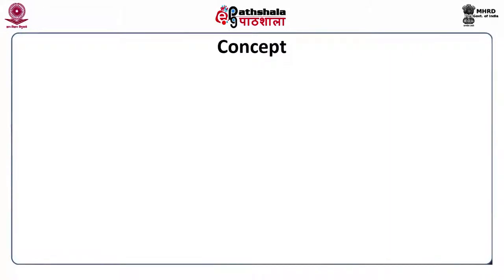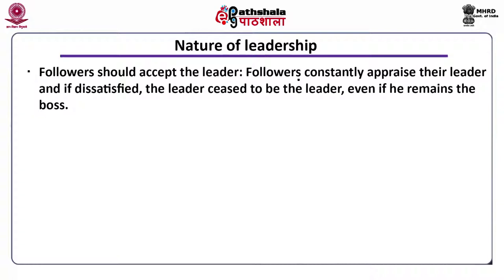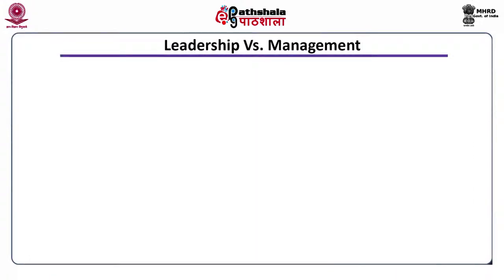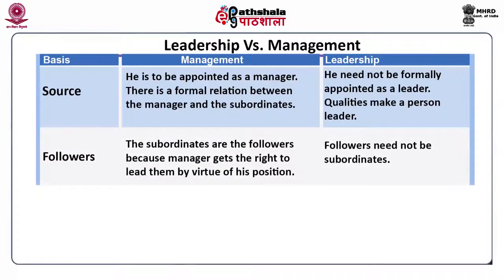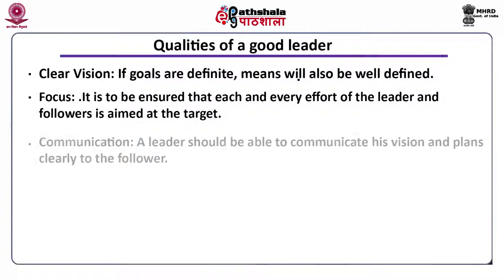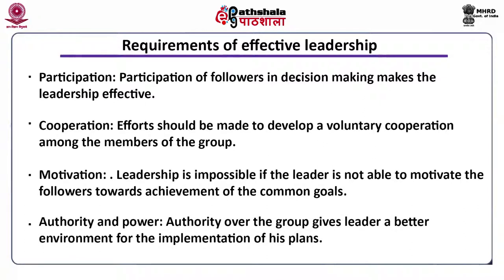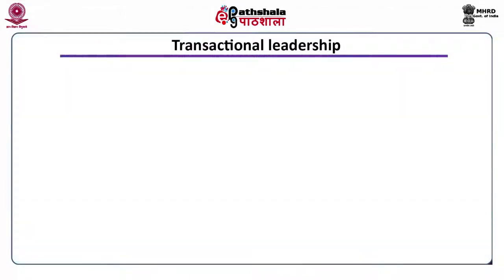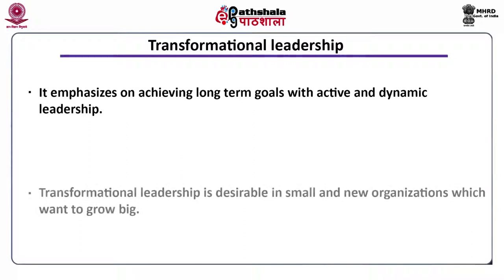Leadership - conceptual framework